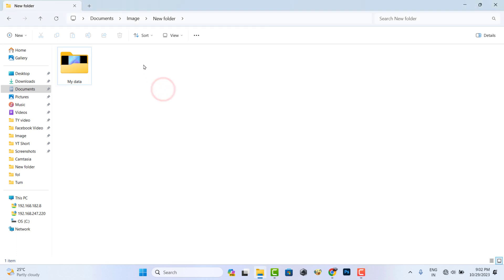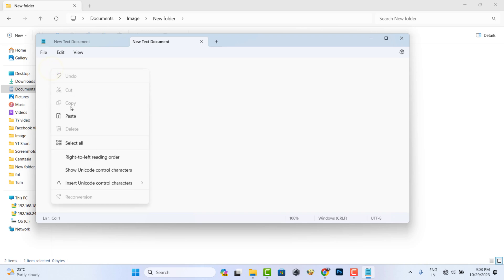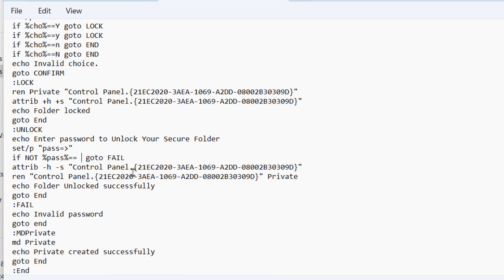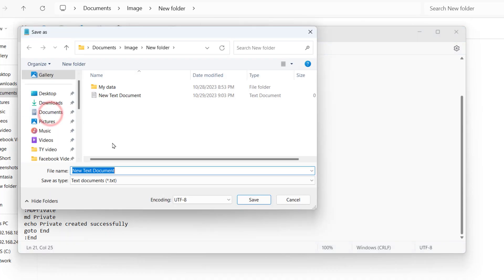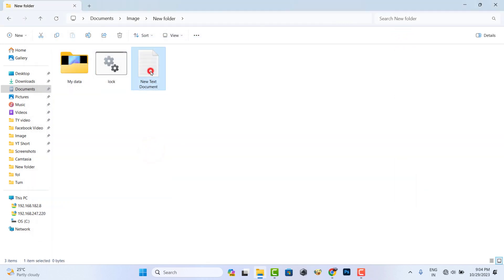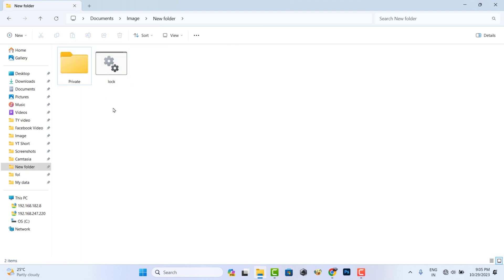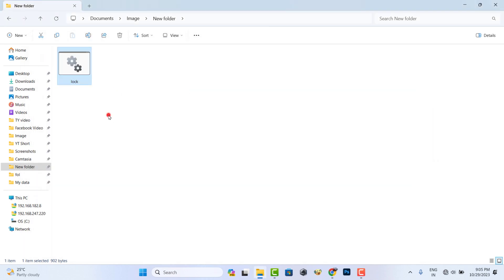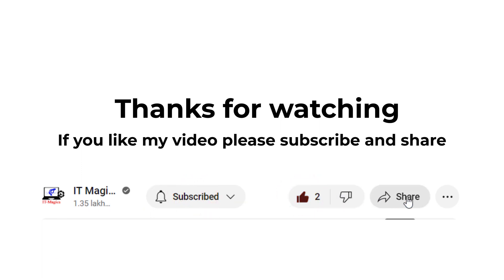How to lock a folder in windows 11 without software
Let's see how to lock folders in Windows 11 without any software

Code .In Pin Comment .